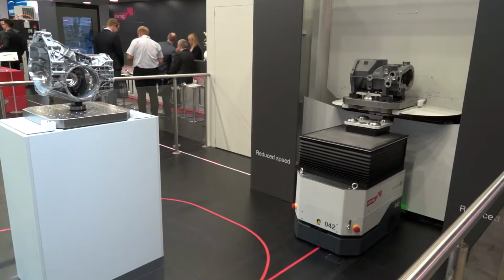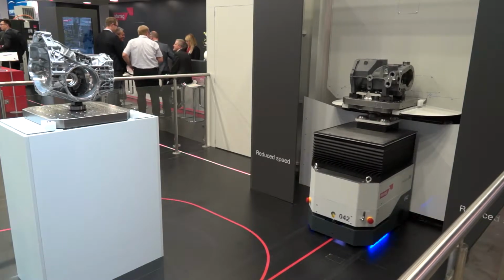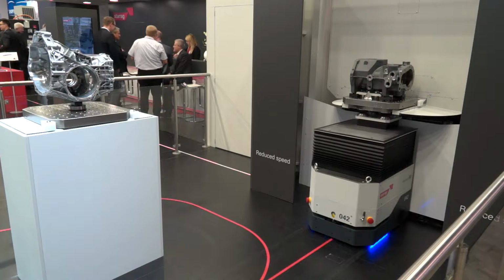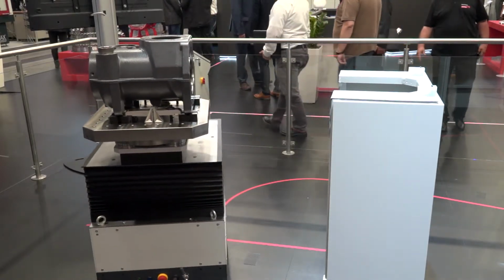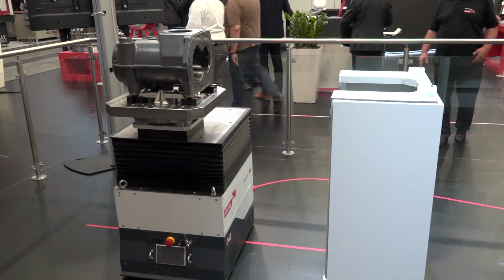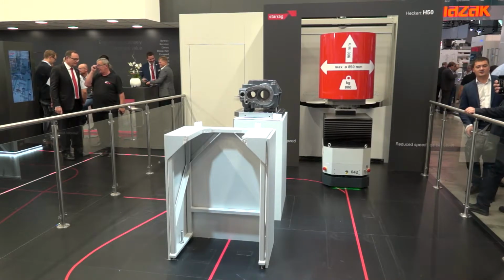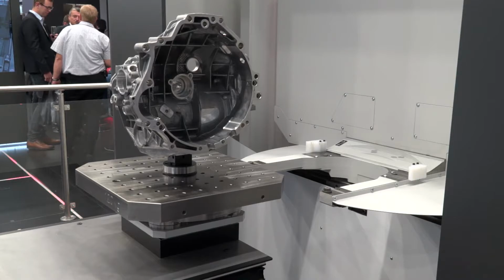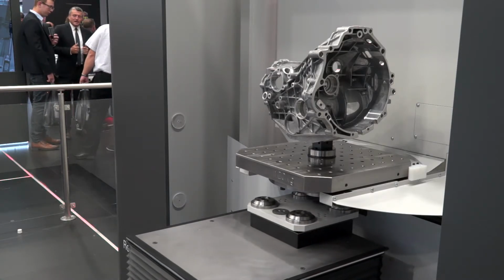Starrag’s new “Heckert AV” brings total flexibility to cell handling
Adding an unrivalled level of workpiece and tool handling/transfer to production scenarios, Starrag’s new “Heckert AV” automated guided vehicle introduces a new and higher level of flexibility to traditional ‘fixed’ in-cell transportation by also offering easy integration into cells of any size and the ability to be switched on/off to accommodate manual handling requirements.